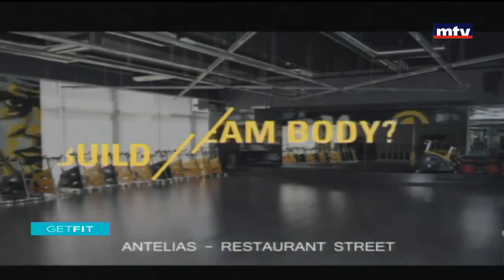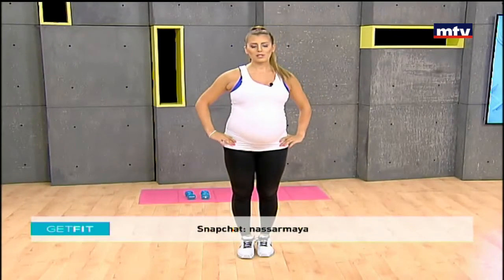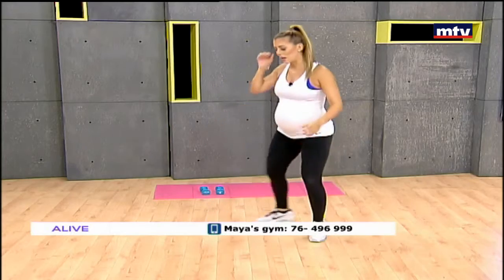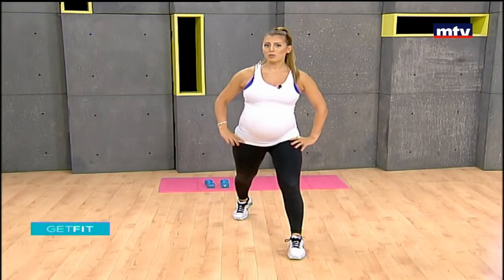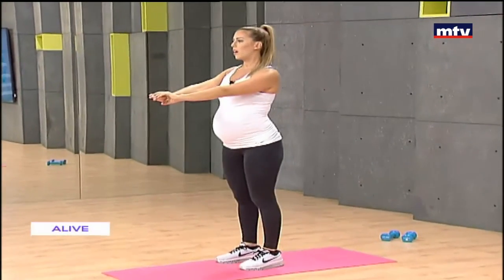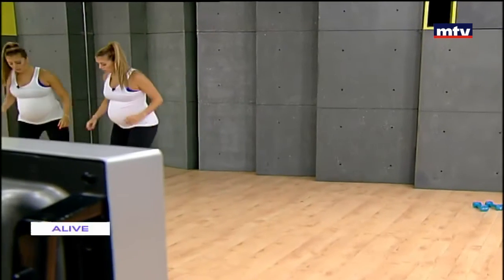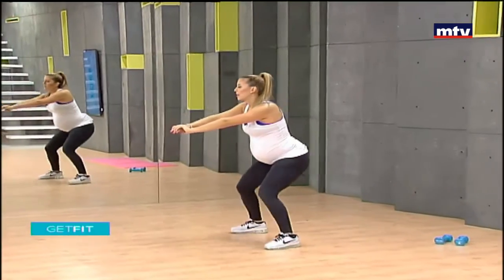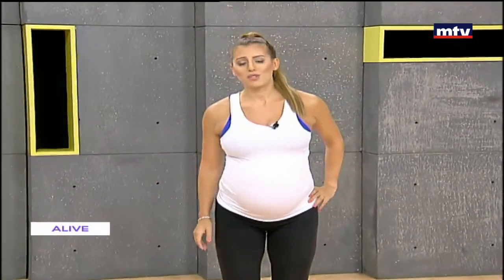Get Fit By Maya Nassar - 09/11/2017